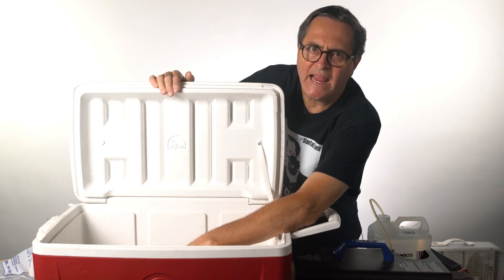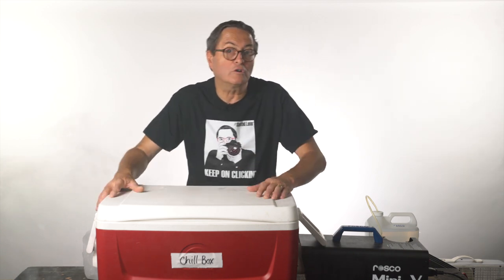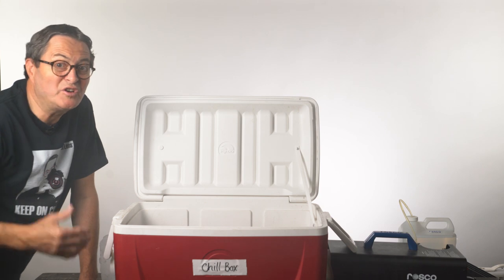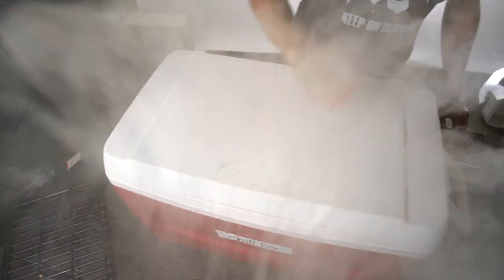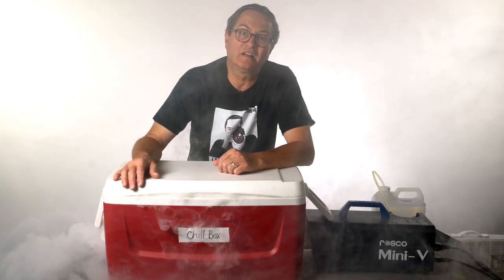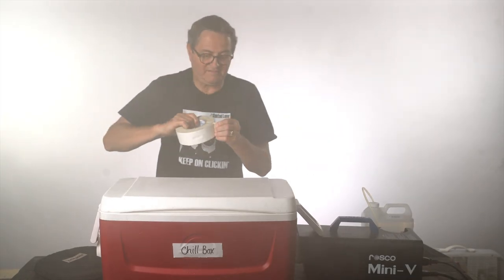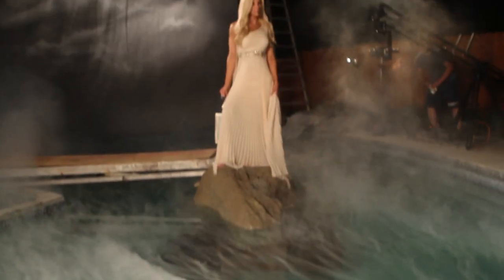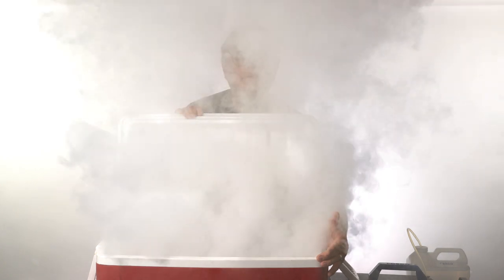QuickTip: Turn Smoke Into Low-Lying Fog for Your Next Shoot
We've got a QuickTip about creating an awesome fog effect using Rosco Smoke, today on The Slanted Lens!

-Jay P.